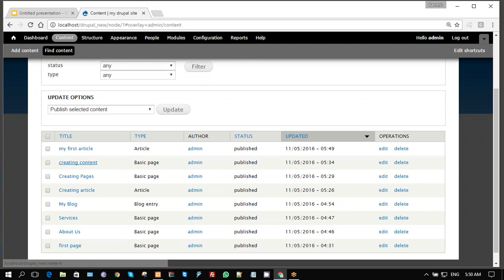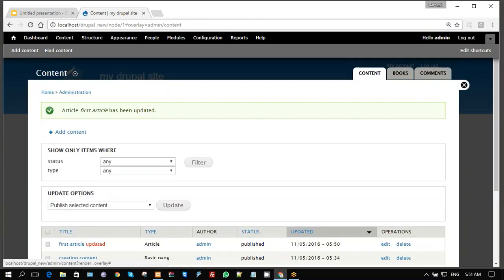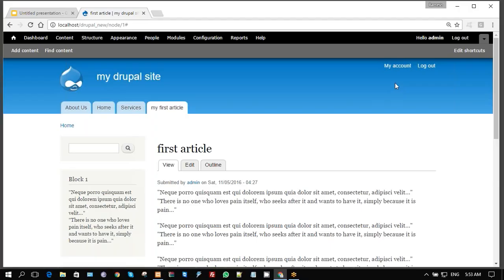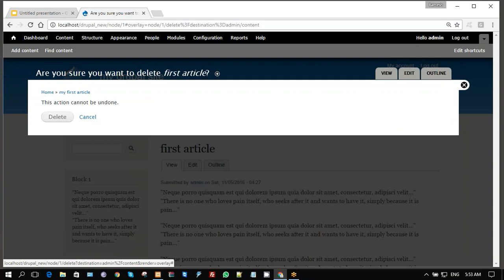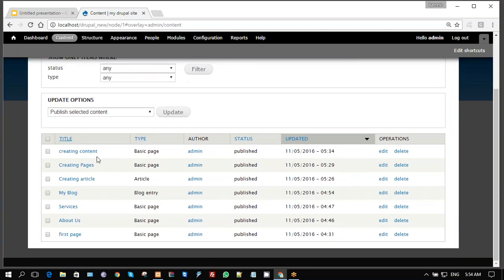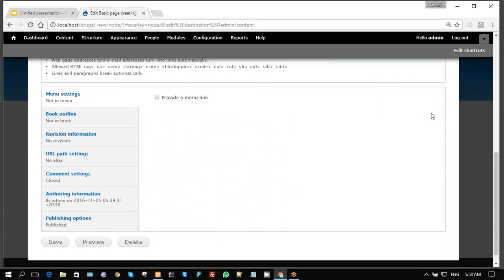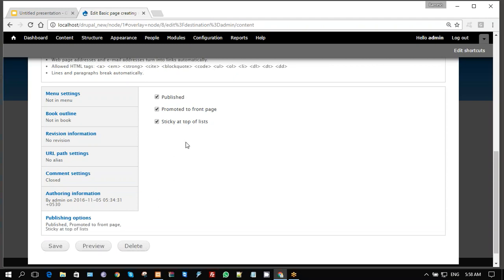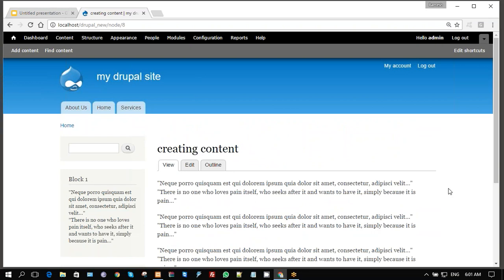Drupal tutorials for beginners content Modification part 5A | Notifly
here i show you how to modify the content in drupal